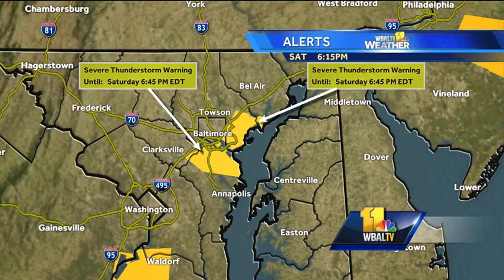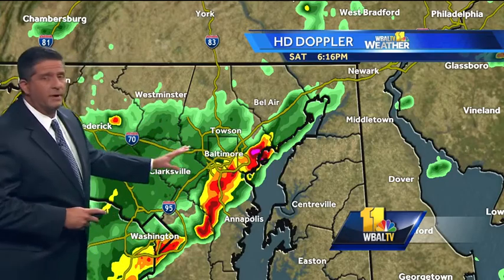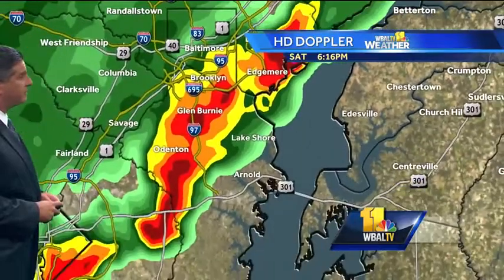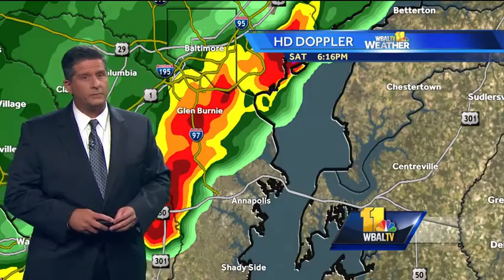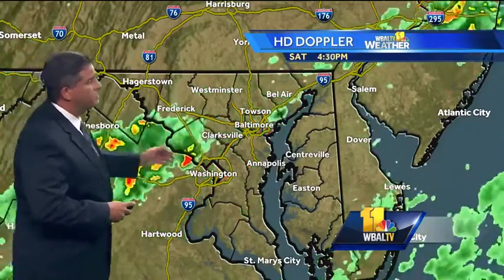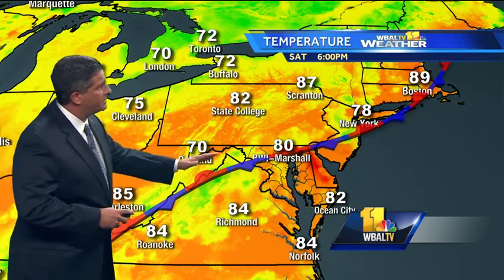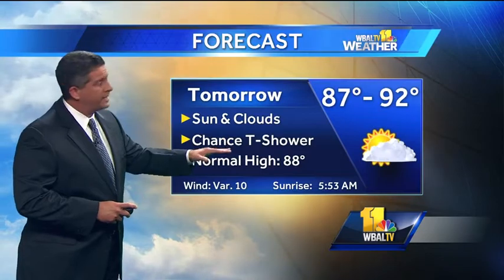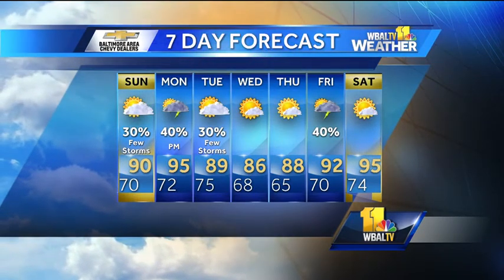Storms move through Baltimore area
Meteorologist Tony Pann tracks the storms moving through the area Saturday evening, and updates the forecast for Sunday.